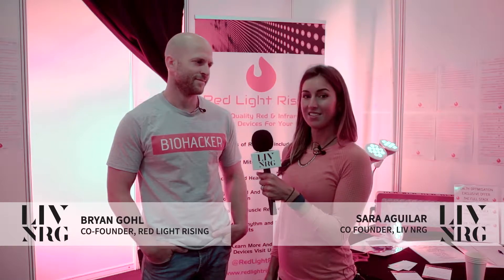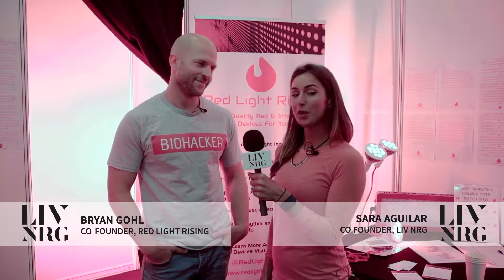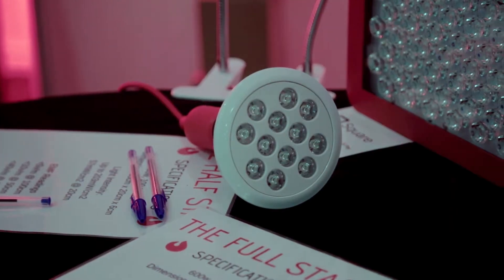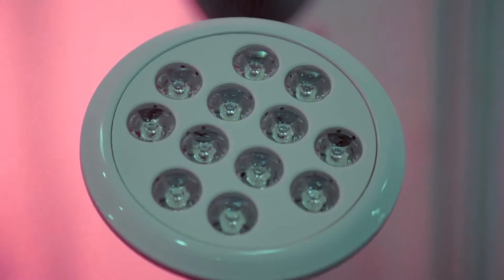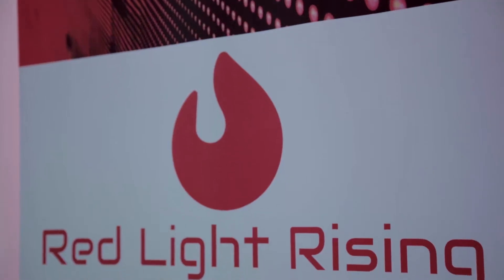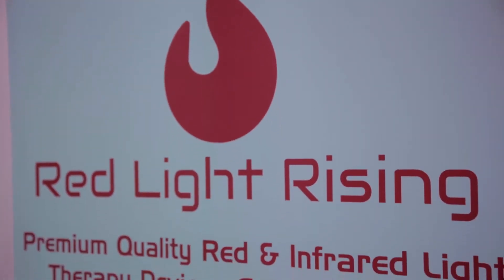Anti-aging effects of Red Light Therapy. | LIV NRG Interview with Bryan Gohl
Anti-aging effects of Red Light Therapy. | LIV NRG Interview with Bryan Gohl of Red Light Rising

ACHIEVE PERFORMANCE ATHLETICISM IN EVERY AREA OF YOUR LIFE

We aim to bridge the gap between the latest science and the mainstream.

Discover the latest advances in research, biohacking and evolutionary wisdom through our videos, articles and products, so that you can adopt a few small changes to optimise your health.

CUT THROUGH THE CONFUSION

We create clarity on healthy eating and the optimum human diet. Find out how to improve your sleep quality, get the most out of your workouts, as well as the latest hacks to give you an edge in every facet of your life.

OPTIMISE YOUR MIND, BODY, ENERGY & RECOVERY AT LIV NRG.